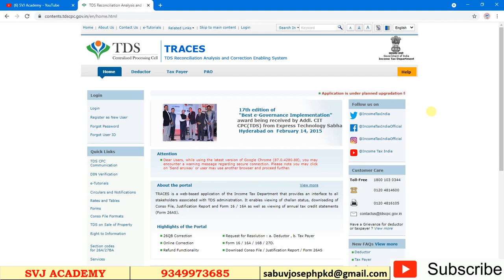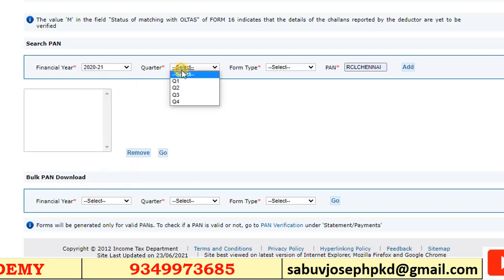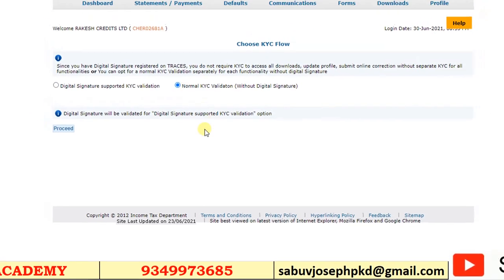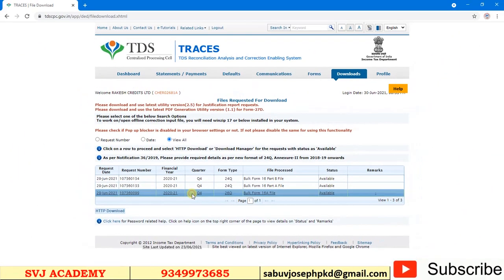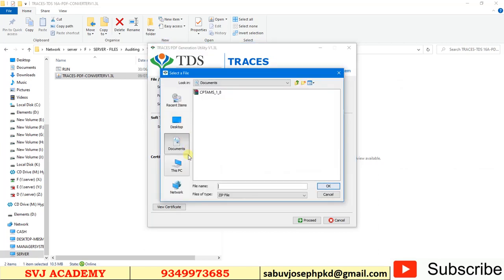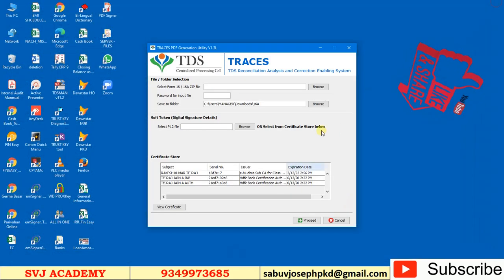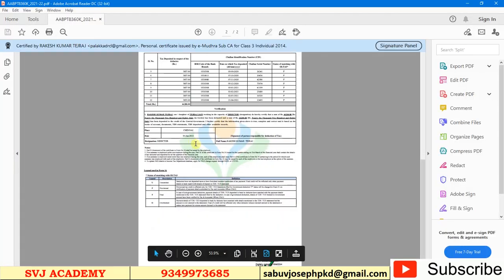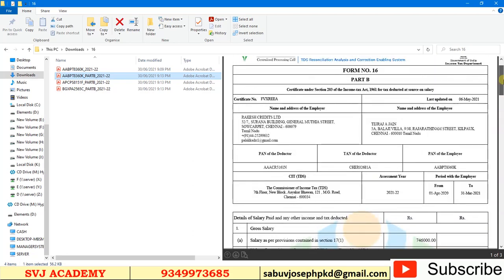How to Download Form 16/16A from TRACES | How to Digitally Sign Form 16/16A PDF | SVJ Academy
How to Download Form 16/16A from TRACES | How to Digitally Sign Form 16/16A PDF

After filing the Quarterly TDS Return we have to download and share form 16 & 16A to the deductees. In this video i am showing you how easily you can download form 16 & form 16A from TRACES